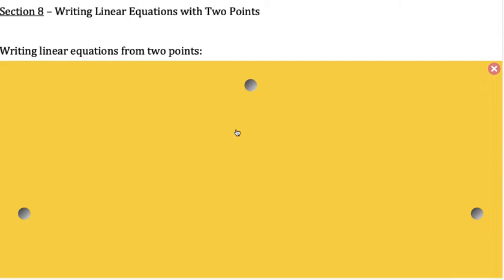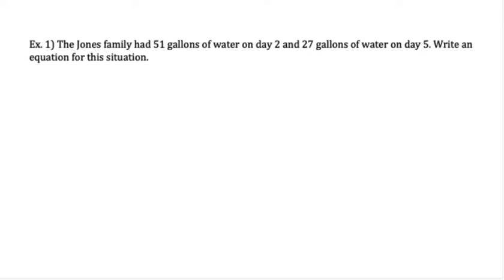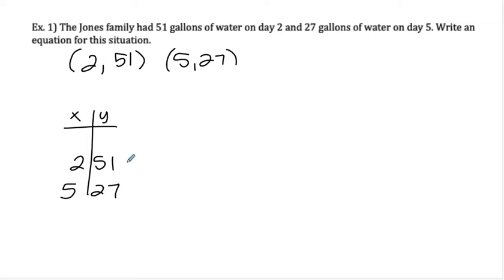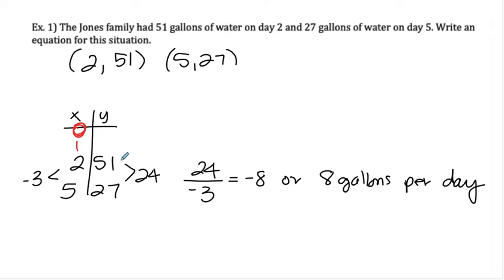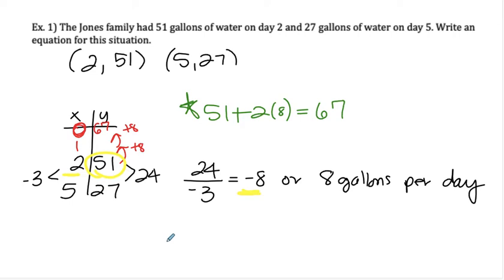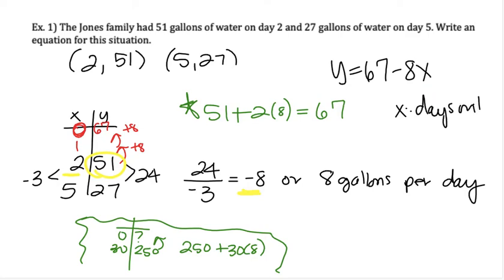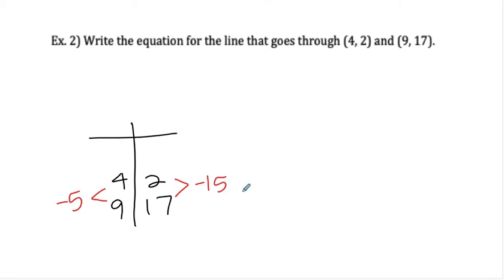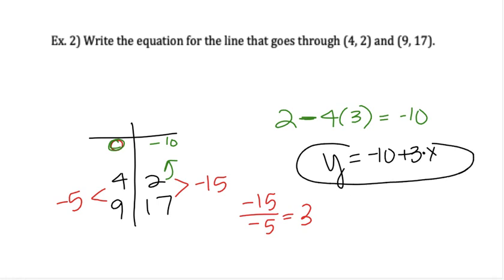Notes Section 7 - Write Equation with two points